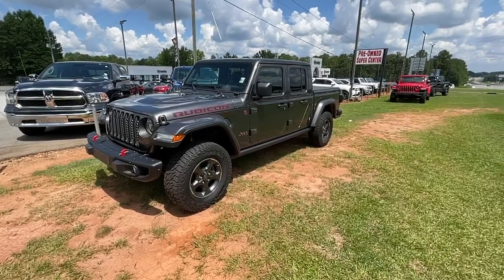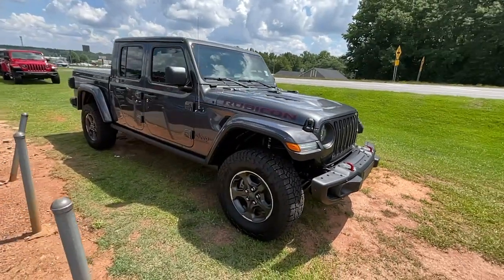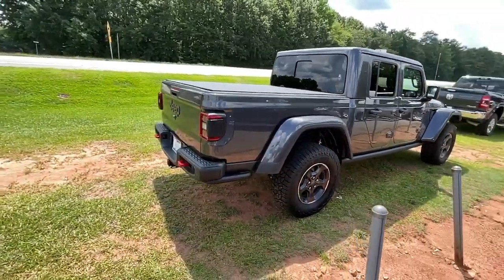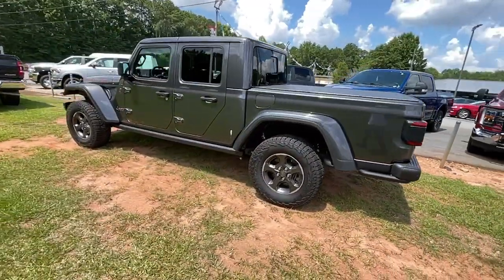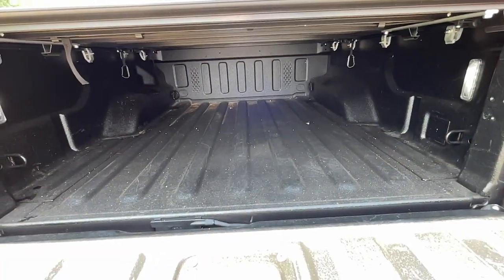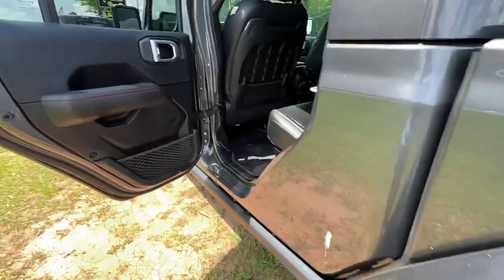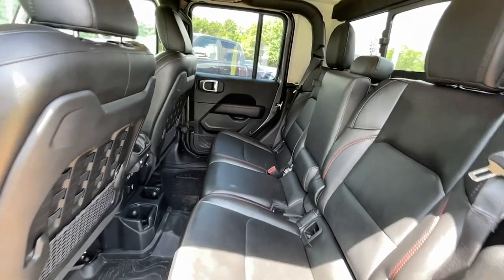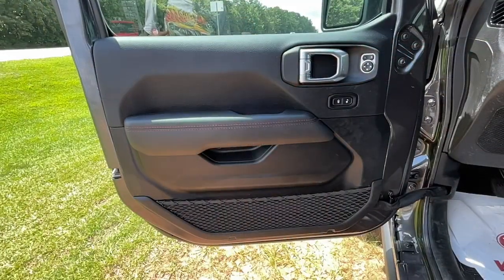2021 Jeep Gladiator Griffin, Covington, Newnan, Thomaston, Macon, GA UR33702A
Granite Crystal Metallic Clearcoat Used 2021 Jeep Gladiator Rubicon available in Griffin, Georgia at Cronic Chrysler Dodge Jeep Ram. Servicing the Covington, Newnan, Thomaston, Macon, GA area.

CLEAN CARFAX, ONE OWNER! LOCAL TRADE! COLD WEATHER GROUP, NAVIGATION, ALPINE, REMOTE START, SAFETY GROUP and MORE! YOUR SEARCH JUST ENDED CLICK ME! I am the one. The only way to know that I am the right choice is for you to come in and see me, touch me, drive me and get to know me! I discourage all of my potential buyers from buying sight unseen. It is just good business and good common sense to see what you are buying. I hope to see you very soon to take me home. If you inquire about me via e-mail, please use a valid e-mail address and phone number so that someone will be able to get in touch with you to discuss me. If you do not leave a phone number, please check your e-mail Inbox, Spam and Junk folders regularly. There are 2 Cronic locations in Griffin. I am located at the Chrysler, Dodge, Jeep and RAM store 5 miles south of the Atlanta Motor Speedway on the RIGHT or just North of Griffin on the LEFT!
TIRES: LT285/70R17C BSW A/T  (STD),ENGINE: 3.6L V6 24V VVT UPG I W/ESS  (STD),4.10 REAR AXLE RATIO  (STD),TRANSMISSION: 8-SPEED AUTOMATIC (850RE)  -inc: Tip Start  Transmission Skid Plate  Selec-Speed Control,BODY COLOR FENDER FLARES (2-PIECE),ALPINE PREMIUM AUDIO SYSTEM,RADIO: UCONNECT 4C NAV W/8.4 DISPLAY,REMOTE PROXIMITY KEYLESS ENTRY,QUICK ORDER PACKAGE 24R  -inc: Engine: 3.6L V6 24V VVT UPG I w/ESS  Transmission: 8-Speed Automatic (850RE),8.4 RADIO & PREMIUM AUDIO GROUP  -inc: SiriusXM Traffic (subscription required)  Plus  Alpine Premium Audio System  HD Radio  Radio: Uconnect 4C Nav w/8.4 Display  Rear View Auto Dim Mirror  For Details  Visit DriveUconnect.com  GPS Navigation  SiriusXM Travel Link (subscription required)  Emergency/Assistance Call  8.4 Touchscreen Display,STEEL FRONT BUMPER,MOPAR ALL-WEATHER FLOOR MATS,LED LIGHTING GROUP  -inc: Daytime Running Lamps LED Accents  LED Park Turn Lamps  Front LED Fog Lamps  LED Premium Reflector Headlamps  LED Taillamps,BODY COLOR 3-PIECE HARD TOP  -inc: Freedom Panel Storage Bag  Rear Window Defroster  Rear Sliding Window  No Soft Top,GVWR: 6 250 LBS W/MAX TOW PACKAGE  (STD),SAFETY GROUP  -inc: ParkSense Rear Park Assist System  Blind Spot & Cross Path Detection,COLD WEATHER GROUP  -inc: Heated Steering Wheel  Heated Front Seats,REMOTE START SYSTEM,REDICAL INSTRUMENT PANEL BEZELS,WHEELS: 17 X 7.5 GRANITE CRYSTAL ALUMINUM  (STD),FRONT LICENSE PLATE BRACKET,BLACK  LEATHER TRIMMED BUCKET SEATS  -inc: Full Length Floor Console Premium Armrest  Leather Wrapped Park Brake Handle  Leather Wrapped Shift Knob  Premium Door Trim Panel  Rear Armrest w/Cupholder Seat,GRANITE CRYSTAL METALLIC CLEARCOAT,TRAILER TOW PACKAGE  -inc: Trailer Hitch Zoom  Class IV Hitch Receiver  Heavy Duty Engine Cooling  240 Amp Alternator,Four Wheel Drive,Locking/Limited Slip Differential,Locking/Limited Slip Differential,Tow Hitch,Power Steering,ABS,4-Wheel Disc Brakes,Brake Assist,Locking/Limited Slip Differential,Brake Actuated Limited Slip Differential,Aluminum Wheels,Tires - Front All-Terrain,Tires - Rear All-Terrain,Conventional Spare Tire,Tow Hooks,Tow Hooks,Heated Mirrors,Power Mirror(s),Privacy Glass,Intermittent Wipers,Variable Speed Intermittent Wipers,Rollover Protection Bars,Convertible Soft Top,Power Door Locks,Daytime Running Lights,Automatic Headlights,Fog Lamps,AM/FM Stereo,Satellite Radio,Bluetooth Connection,Requires Subscription,MP3 Player,Steering Wheel Audio Controls,Auxiliary Audio Input,Driver Adjustable Lumbar,Driver Adjustable Lumbar,Pass-Through Rear Seat,Rear Bench Seat,Adjustable Steering Wheel,Trip Computer,Power Windows,Leather Steering Wheel,Keyless Start,Keyless Entry,Power Door Locks,Universal Garage Door Opener,Cruise Control,Climate Control,Multi-Zone A/C,A/C,Bucket Seats,Driver Vanity Mirror,Passenger Vanity Mirror,Driver Illuminated Vanity Mirror,Passenger Illuminated Visor Mirror,Floor Mats,Smart Device Integration,Power Windows,Power Door Locks,Trip Computer,Security System,Immobilizer,Traction Control,Stability Control,Traction Control,Front Side Air Bag,Tire Pressure Monitor,Driver Air Bag,Passenger Air Bag,Passenger Air Bag Sensor,Child Safety Locks,Back-Up Camera